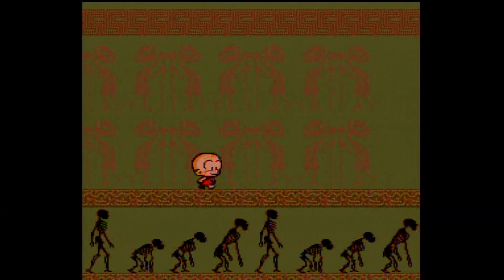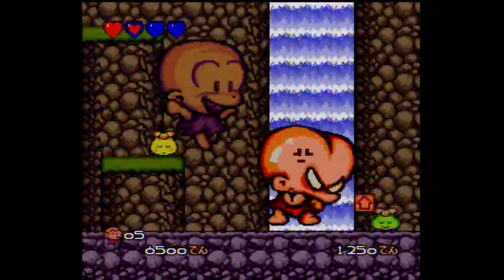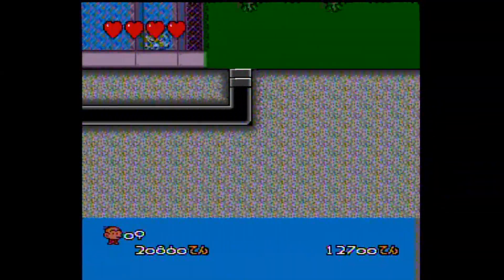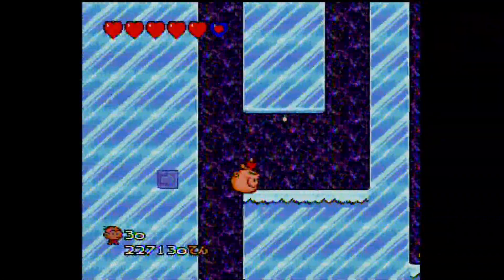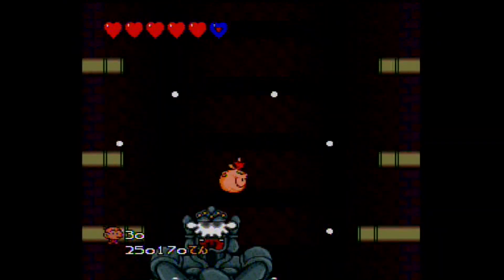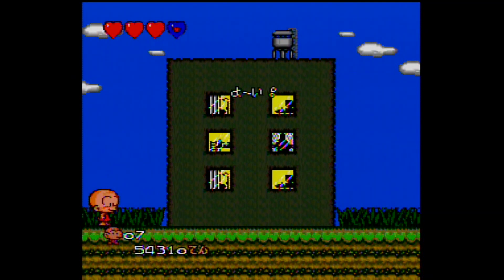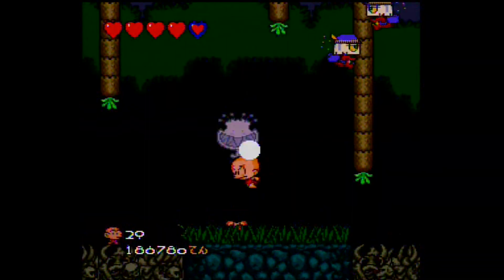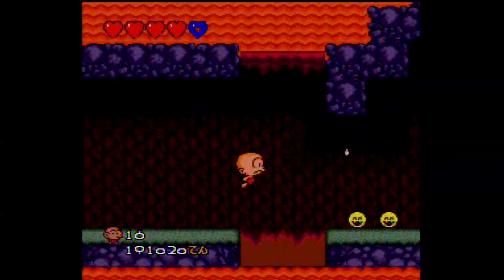TurboGrafx/PC Engine Reviews - Bonk III: Bonk's Big Adventure/PC Genjin 3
Today we will look at Bonk III: Bonk's Big Adventure. The third installment in this series delivers some big action, with plenty of new features, including co-op play.